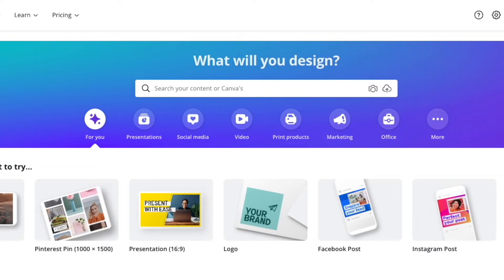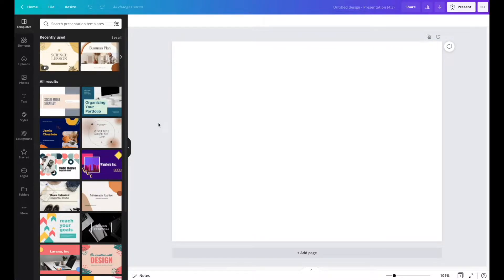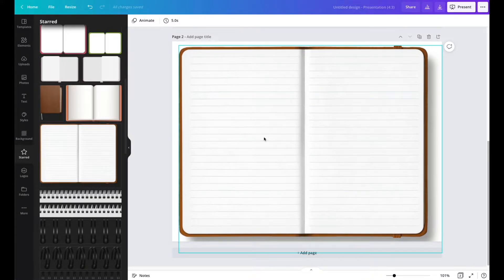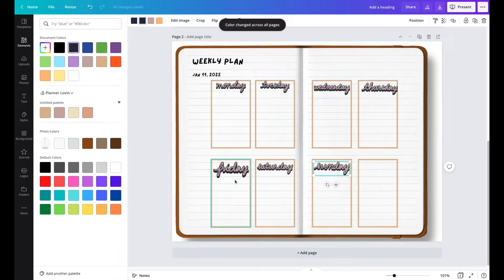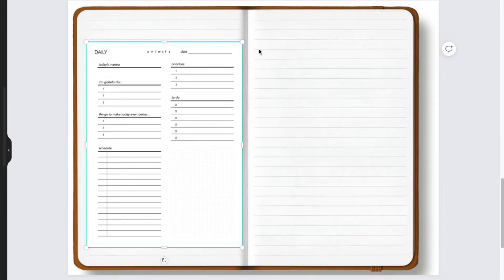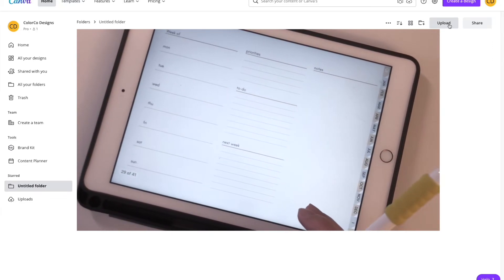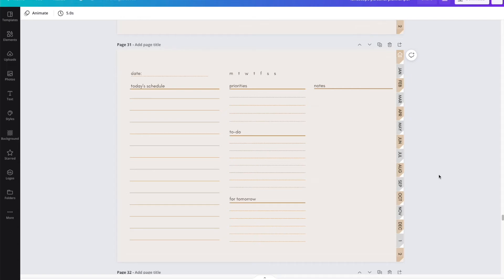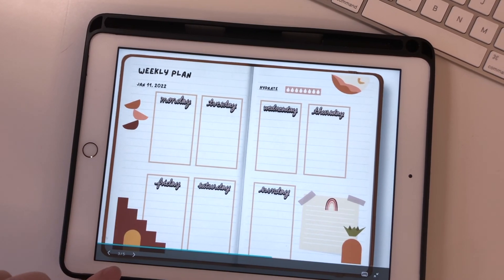💻 How to start digital planning for FREE on ANY device | FREE digital planner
Learn how you can digital plan for FREE on ANY device!

🎬   HOW TO plan on Canva for FREE
0:50 Intro to planning on Canva
3:08 Method 1
8:54 Method 2
11:22 Method 3
11:33 Free Download!
15:18 How to use Canva App on iPad/Tablet

✦ABOUT ME ✦